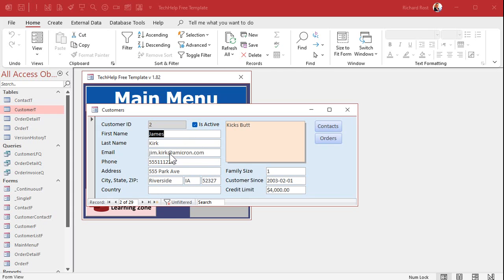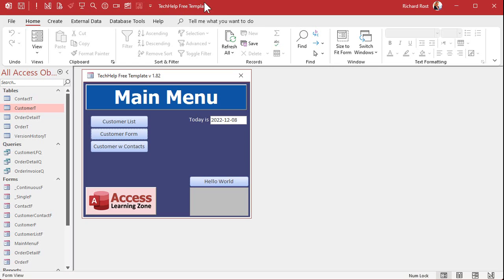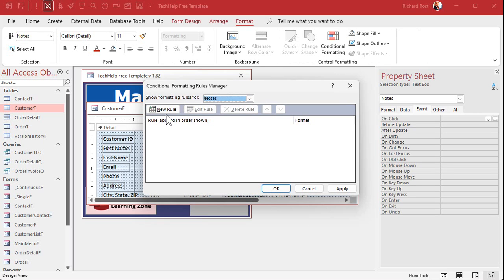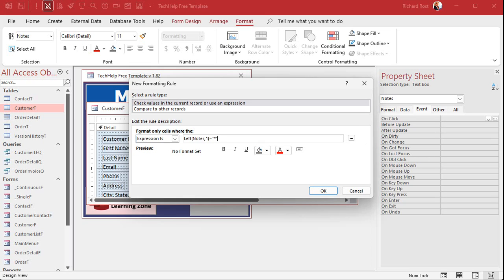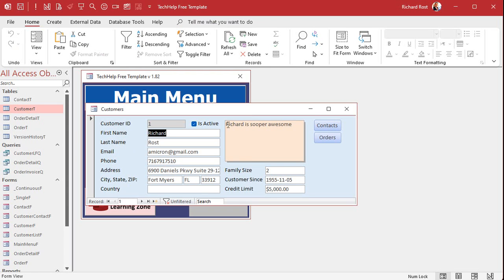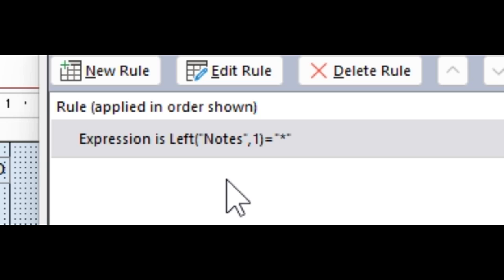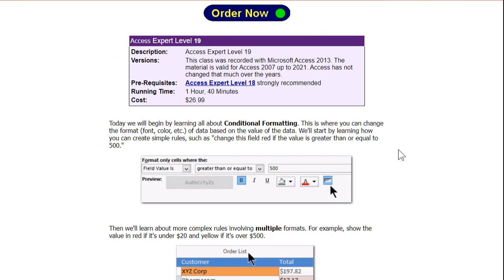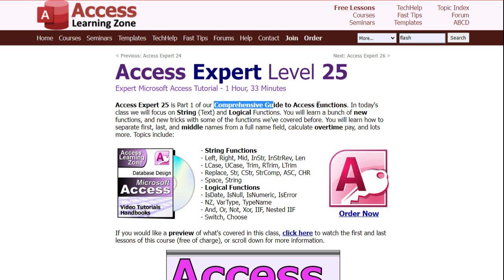Use the Conditional Formatting Expression Is Option in Microsoft Access to Change Color by Contents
In this Microsoft Access tutorial, I'm going to teach you how to use the Conditional Formatting "Expression Is" option to color notes red if the field starts with an asterisk (*).

Gary from Portland, Oregon (a Gold Member) asks: We store a lot of different things in our customer notes field. However if something is critically important, is there a way to make that notes field turn red or something so my reps don't miss it?